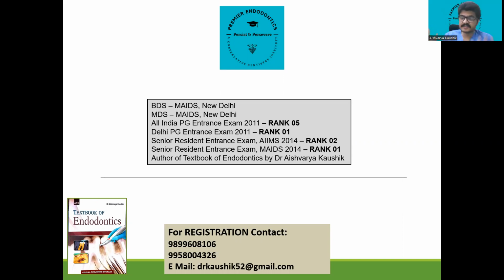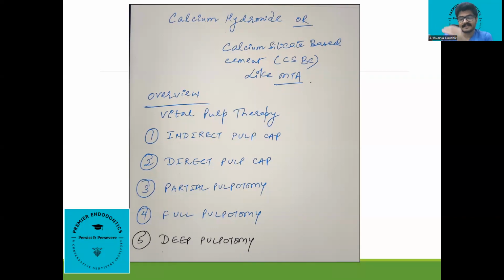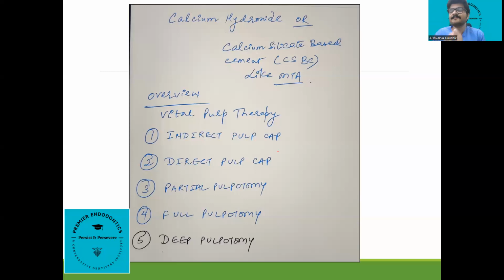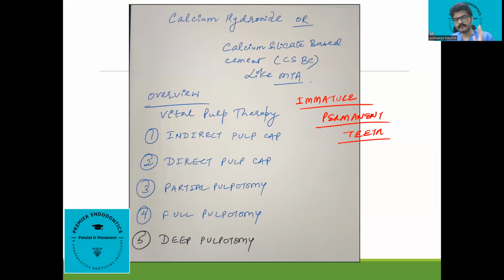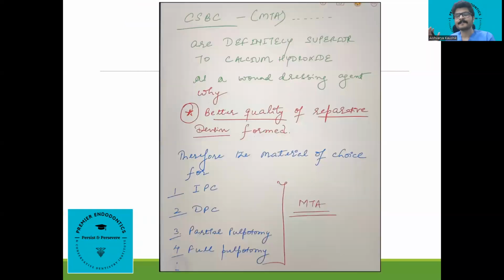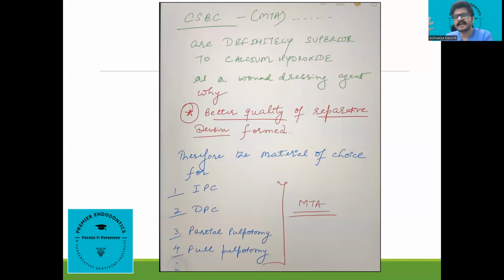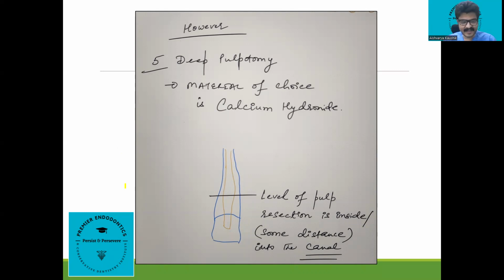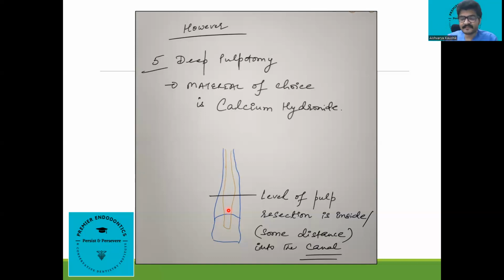Vital Pulp Therapy Series Part 5/ Wound Dressing Material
Material Of Choice as Wound Dressing Material in Vital Pulp Therapy Procedures/ Calcium Hydroxide or CSBC